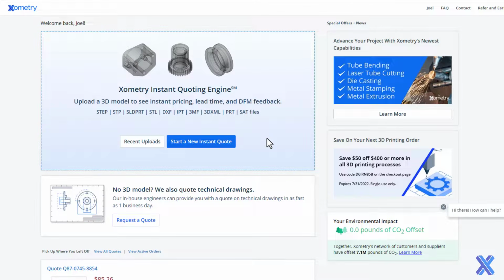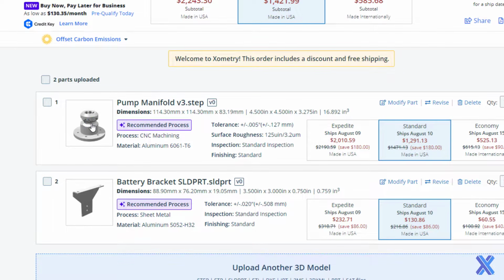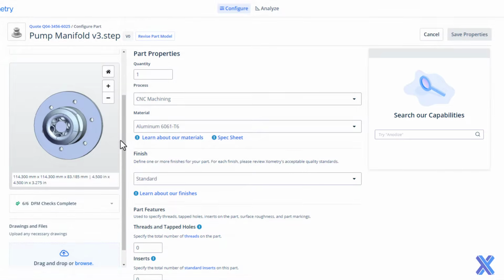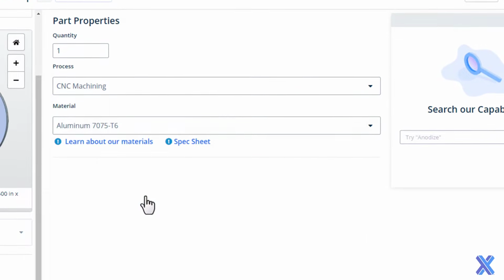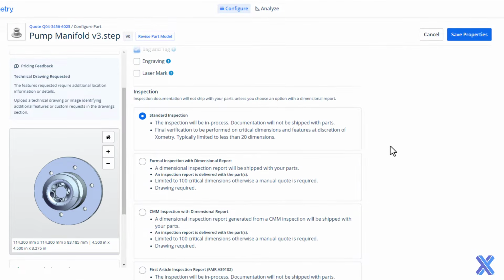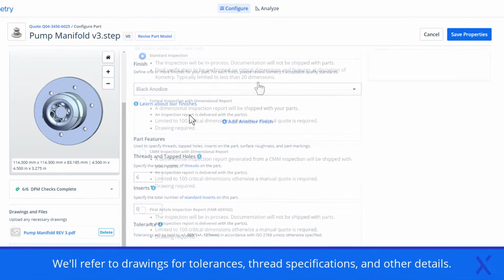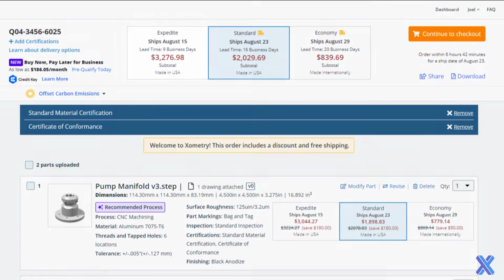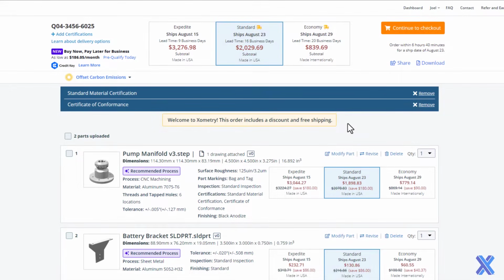How to Get an Instant Quote with Xometry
Xometry provides 24/7 access to instant quoting and manufacturing feedback on precision CNC Machining, 3D Printing, Sheet Metal Cutting and Forming, Urethane Casting, Injection Molding services, and more. Our Dynamic Manufacturing Partner Network ensures consistently fast lead times, low prices, and efficient delivery. Xometry is ISO 9001:2015, ISO 13485:2016, and AS9100D certified, as well as ISO 2768 compliant and ITAR Registered. We provide live support from our project engineering team via email, phone, or online chat to help you get exactly what you need.